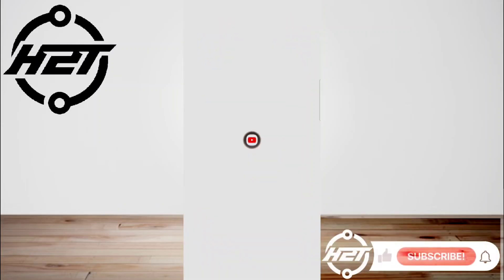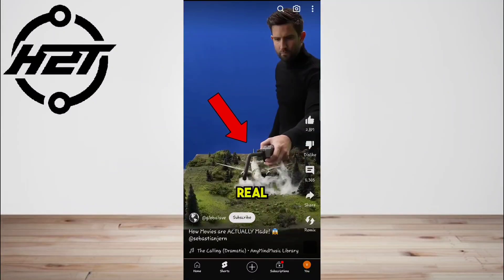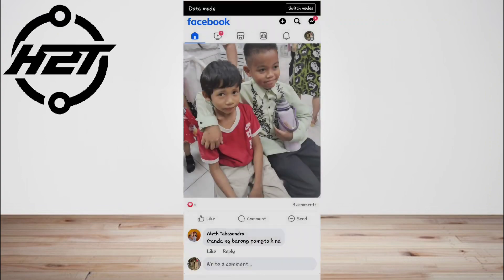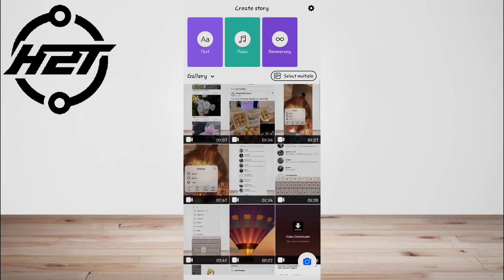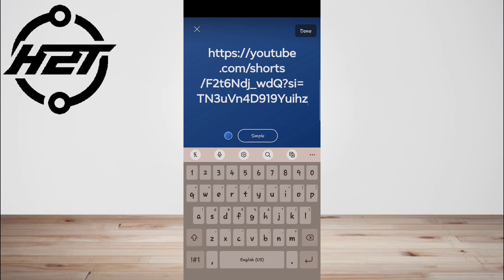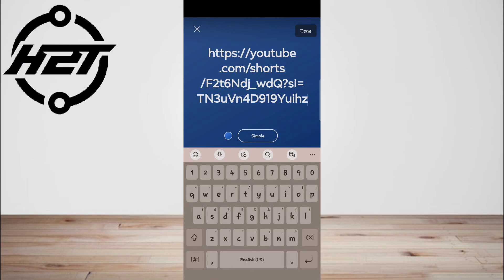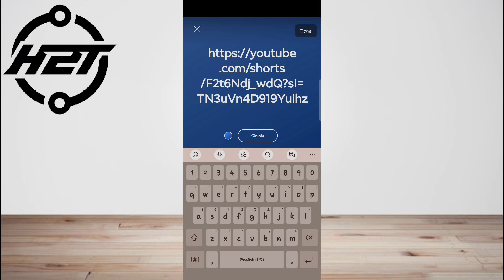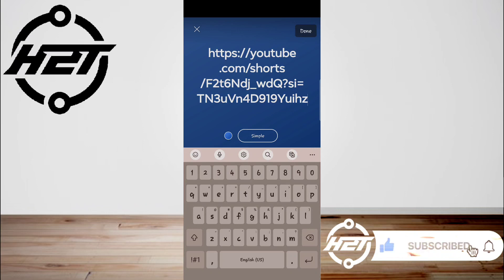How To Put YouTube Shorts on Facebook Story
In This Tutorial, You'll Learn "How To Put YouTube Shorts on Facebook Story". We'll guide you through the steps to share your favorite YouTube Shorts directly to your Facebook Story, allowing you to reach a wider audience and keep your friends and followers engaged.  After watching this  "How To Put YouTube Shorts on Facebook Story" tutorial, You'll be able to effortlessly share YouTube Shorts on your Facebook Story, making your content more dynamic and accessible.